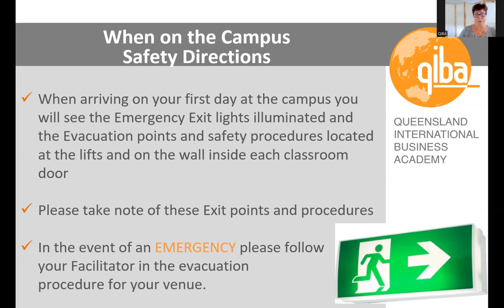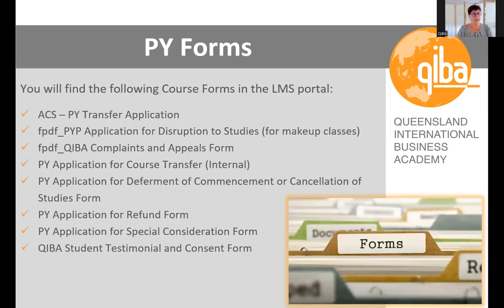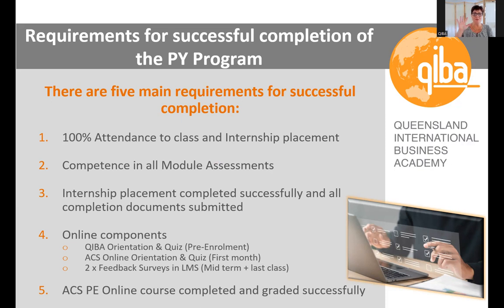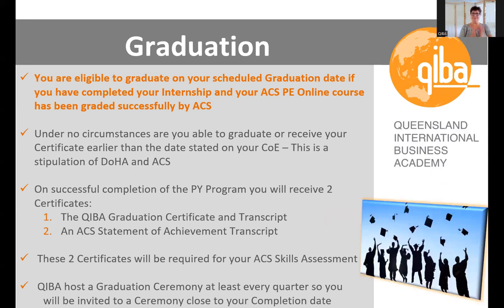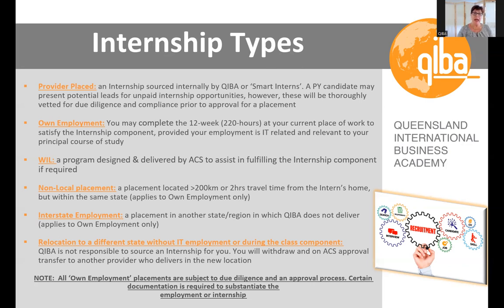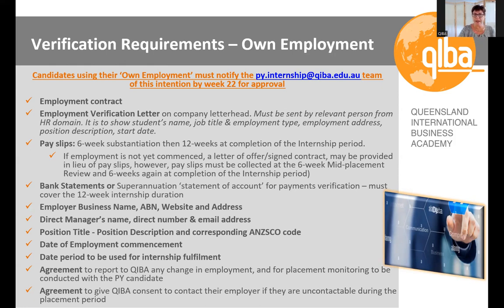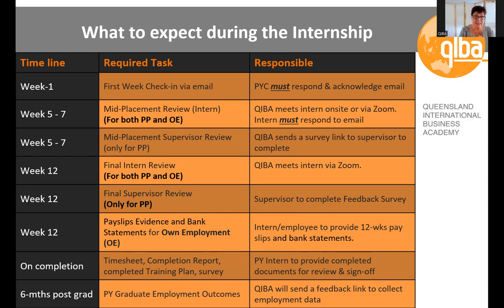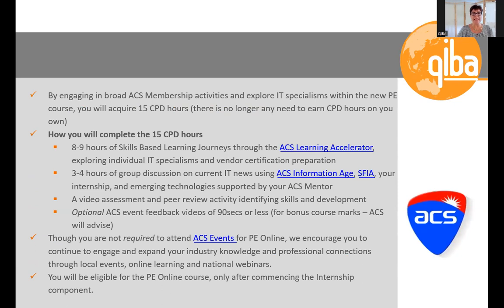ICT Compulsory Online Orientation ppt Video - ICT